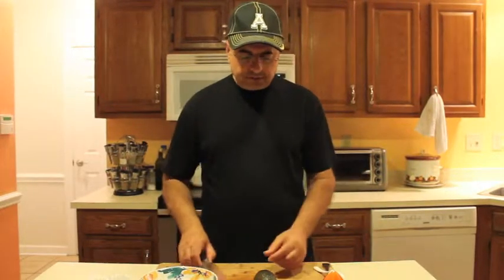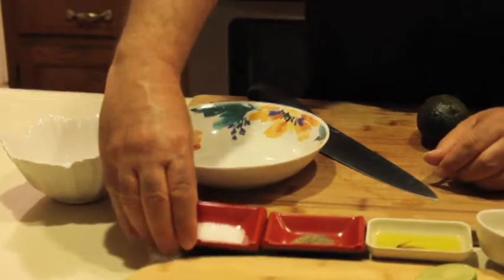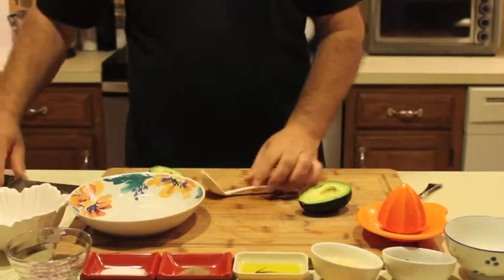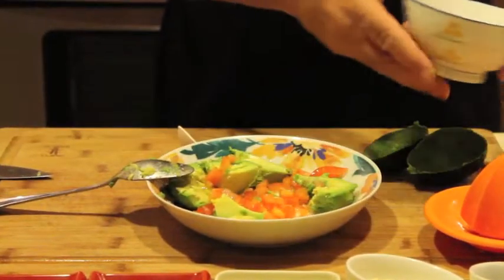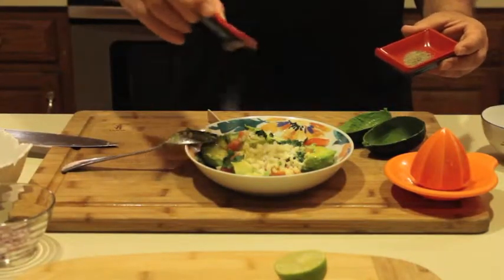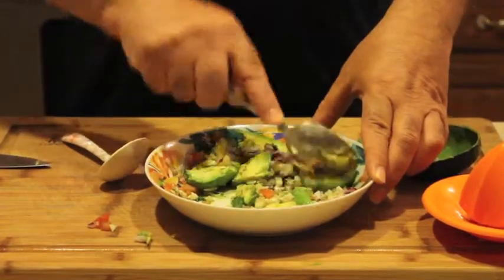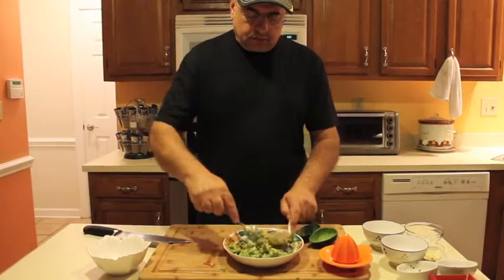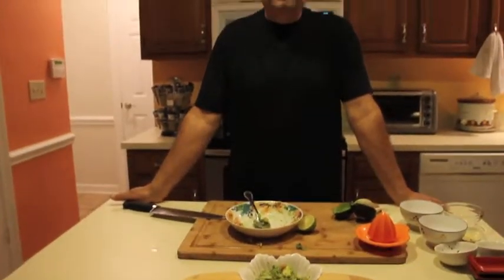Asghar Geranmayeh Guacamole